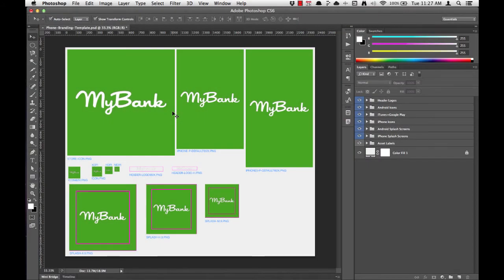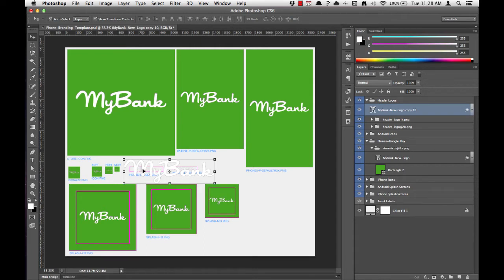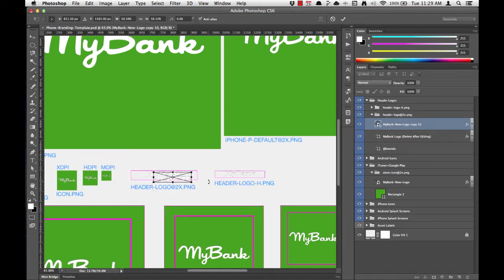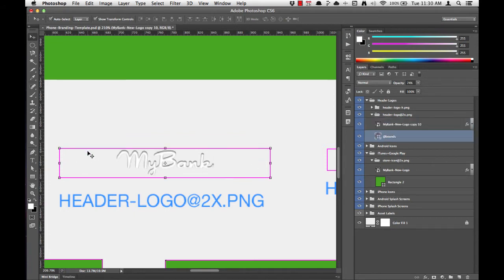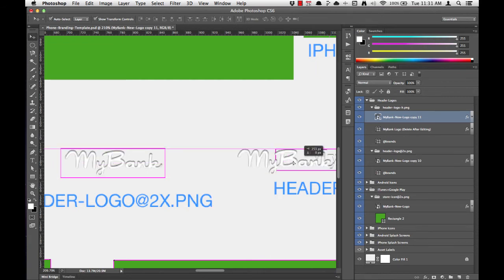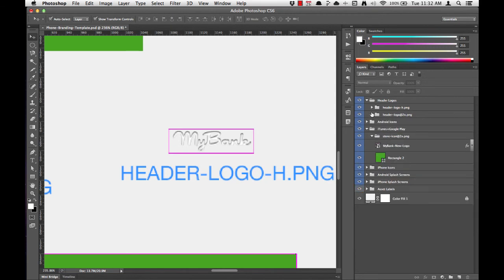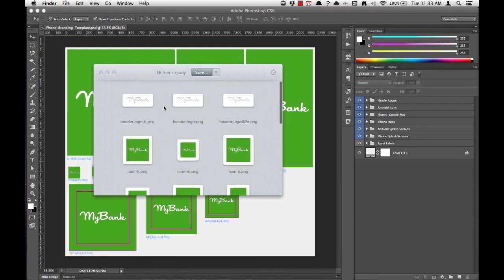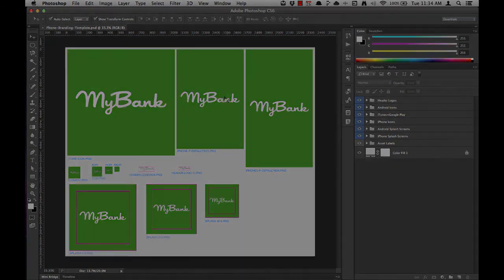mBanking 3.0 Branding (5 of 5): Customizing Header Logos & Exporting Assets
This tutorial will show you how to scale, position, and crop Header Logos, displayed in the application NavBar. This tutorial will also cover how to save and export all completed assets, using Slicy.